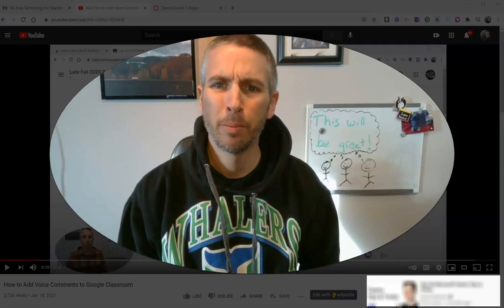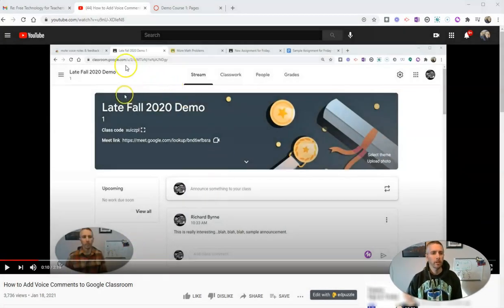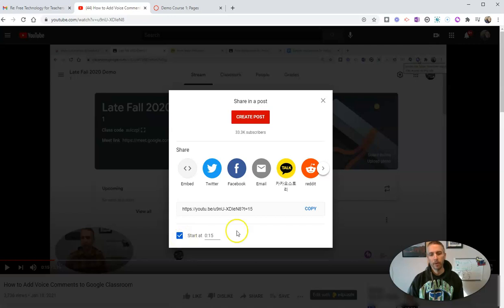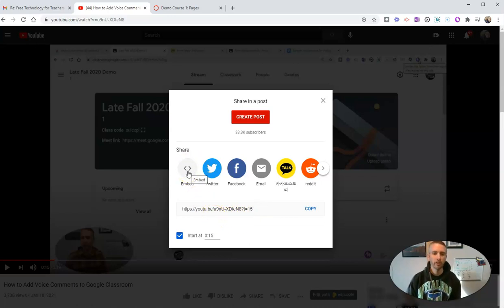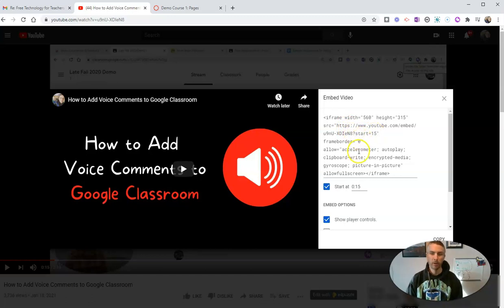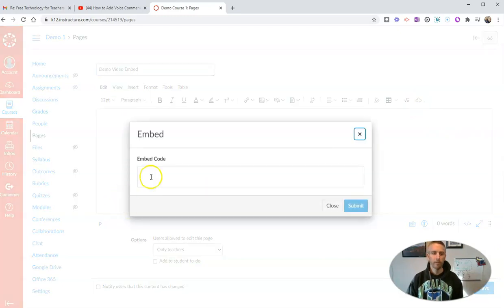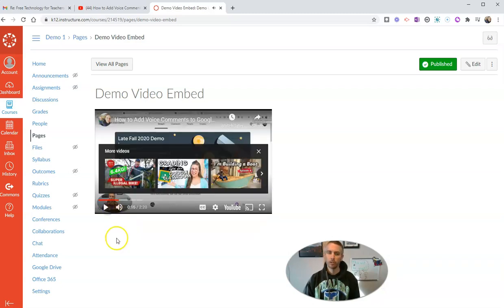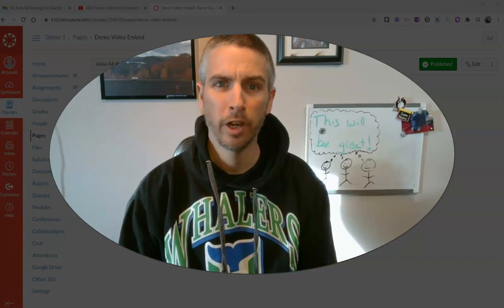How to Embed a Section of a Video into Canvas Courses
How to embed a section of a video into a page in Canvas.